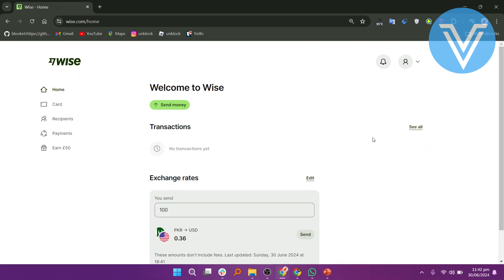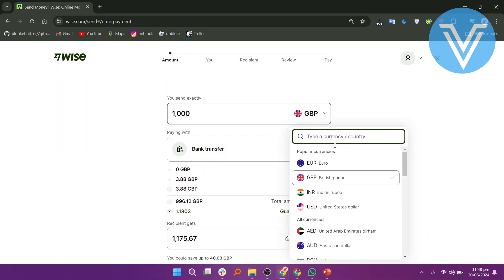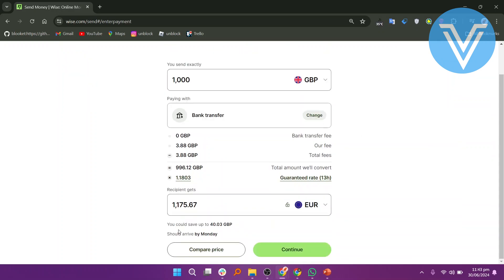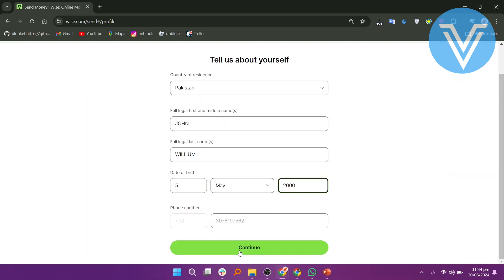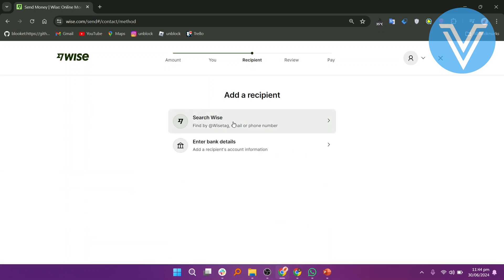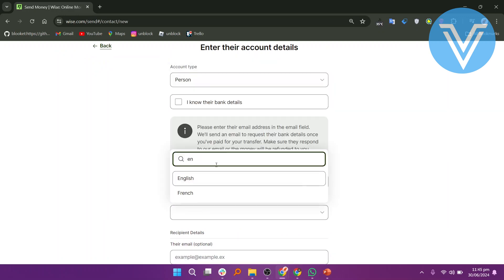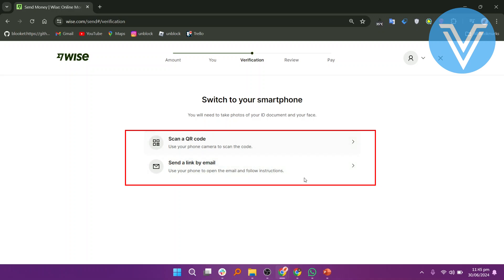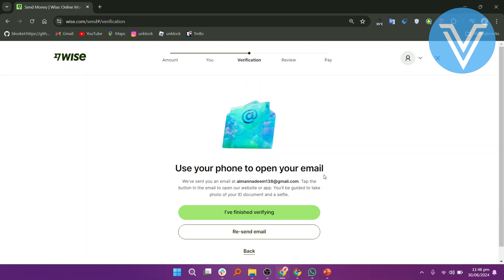HOW TO TRANSFER MONEY ON WISE (Easy Way)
In this tutorial, we'll guide you through the process of "HOW TO TRANSFER MONEY ON WISE". We've broken it down into easy-to-follow steps to ensure you get the most out of it. this video is packed with valuable insights you won't want to miss. 🚀.  Make sure to watch until the end for all the key insights.